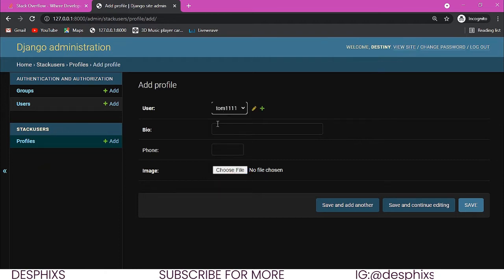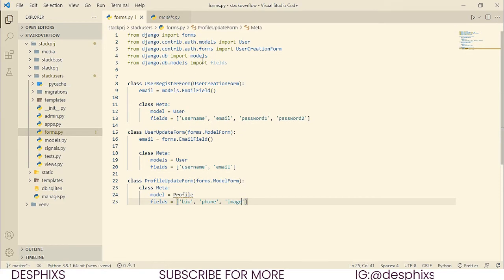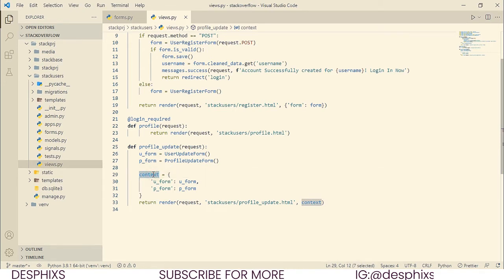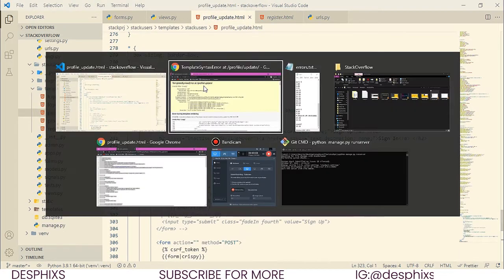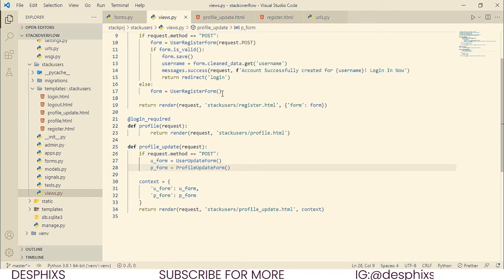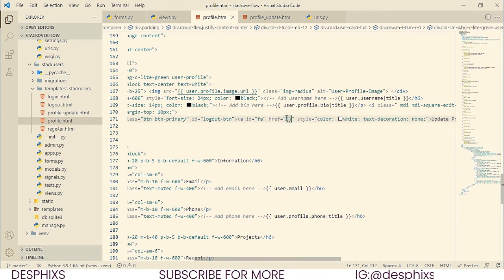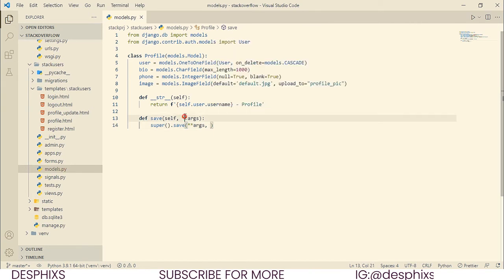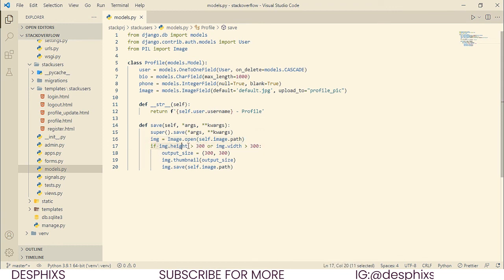Editing Profile Details in Django - Stackoverflow clone with django - tutorial | part 8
In this video, we would be build a Profile  function in django where users can upload profile picture and update profile informations such as bio, name, username etc

⭐️ Tags ⭐️
python programming
python download
python snake
python tutorial
python ide
python app
python app for android
python animal
python app for pc
python array
pythonanywhere
python anaconda
python apk
python basics
python ball
python books
python backend
python code
python crash course
python compiler
python classes
python coding for beginners
python certification
python documentation
python dance
python dictionary
python download for windows
python developer
python data types
python diamond
python d
d python re
python37_d.lib
python d f
python 39d.lib
python exercises
python extension for visual studio code
python en